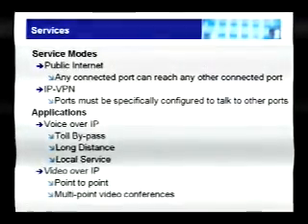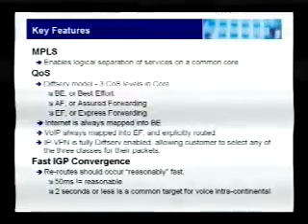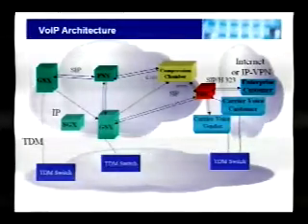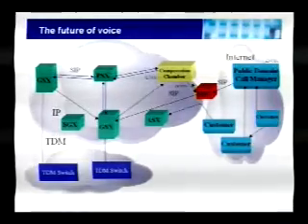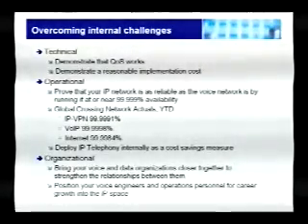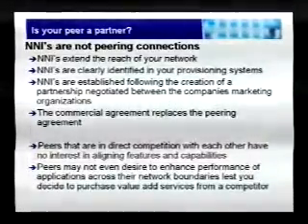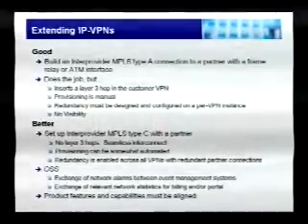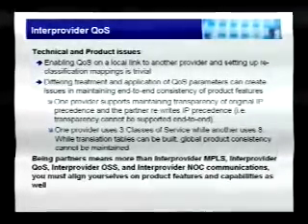Extension of Multi-Service Networks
Speakers: Dave Siegel, Global Crossing

Building and operating a multi-service network has been something many providers have talked about for many years, but not many have succeeded. Learn how you can accomplish this in your company, as well as some strategies for extending the reach of multi-service networks through partners. There is an overview of a typical VoIP infrastructure and how VoIP peering works, as voice is a key driver for implementation of a multi-service network.